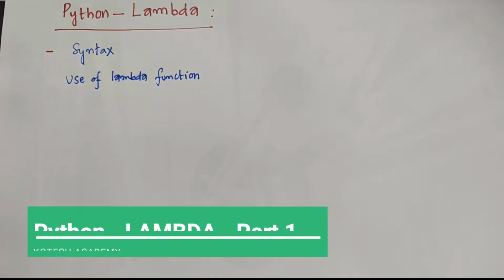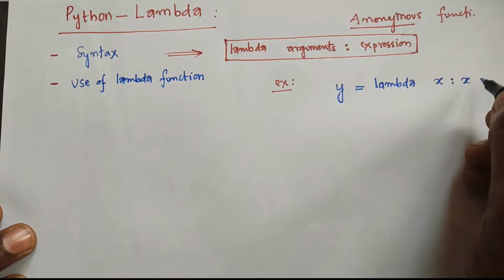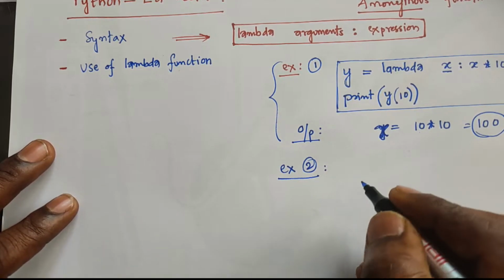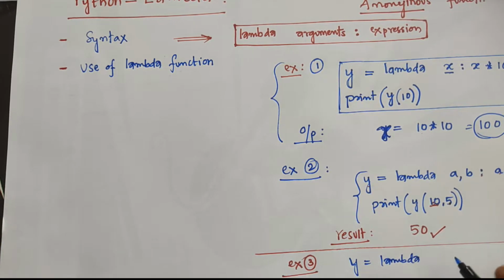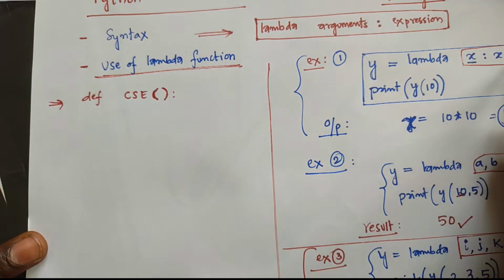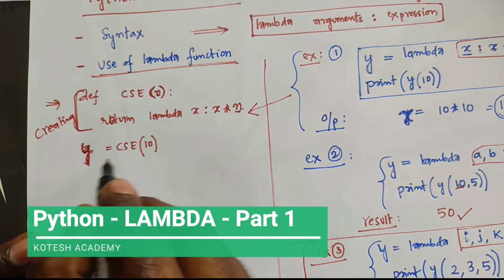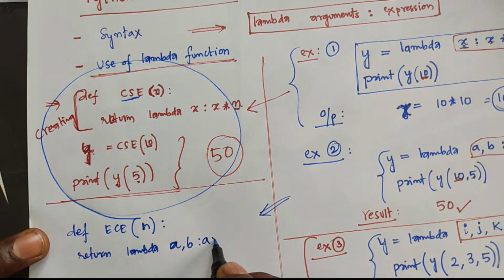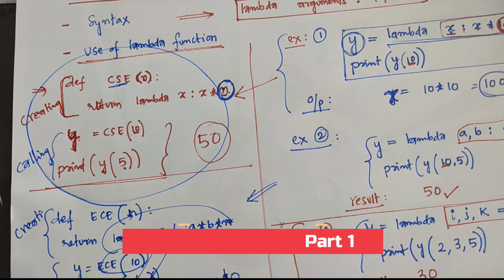58. Python || Lambda || Part 1